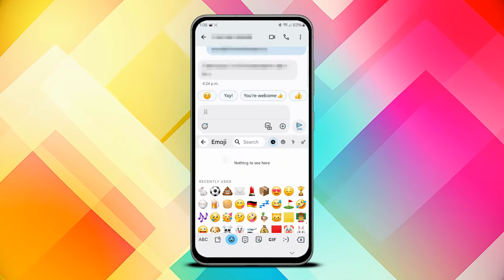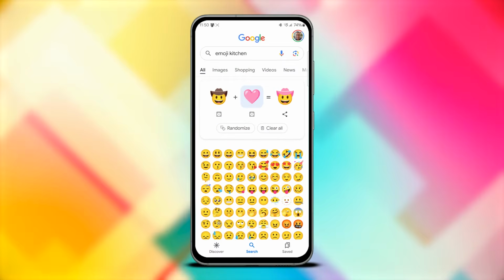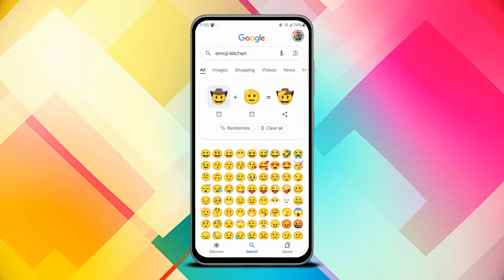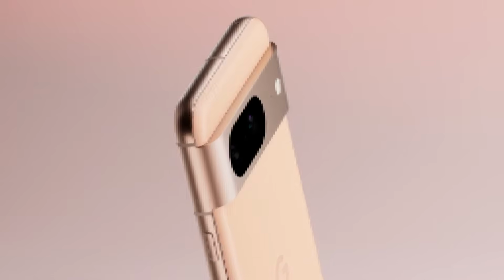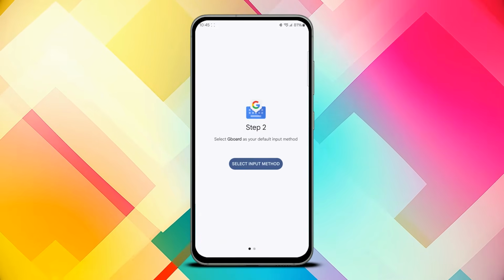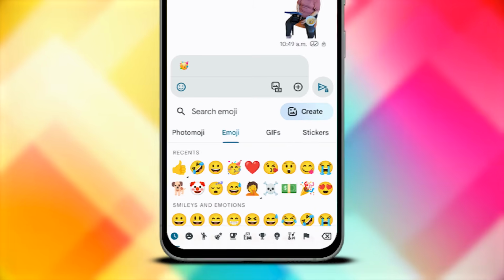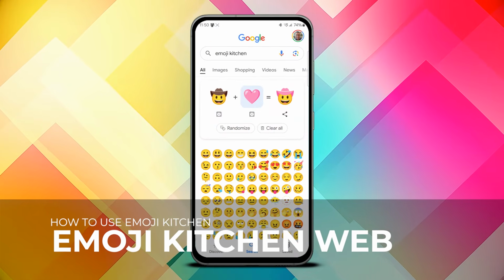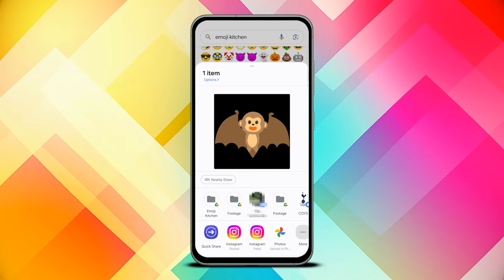How To Use Emoji Kitchen for Android (and iPhone)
In this video I walk through exactly how to use Emoji Kitchen on Android to create unique stickers for your messaging apps.

00:00 - What is Emoji Kitchen?
00:52 - Download Google Gboard Keyboard
01:21 - Using Emoji Kitchen on Gboard
02:30 - Use Emoji Kitchen on web for iPhone